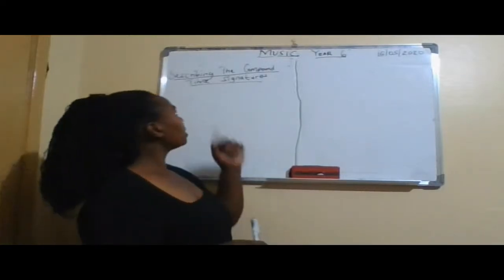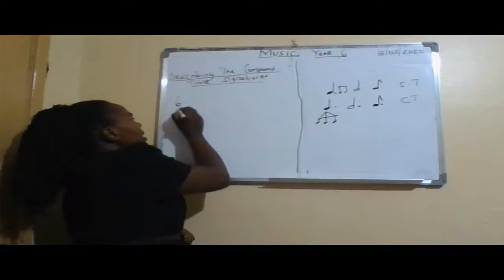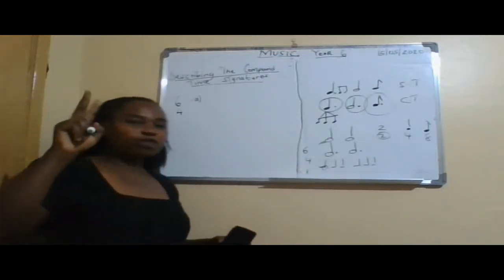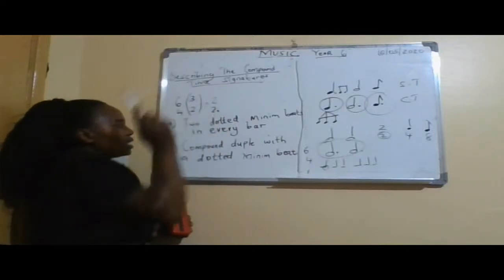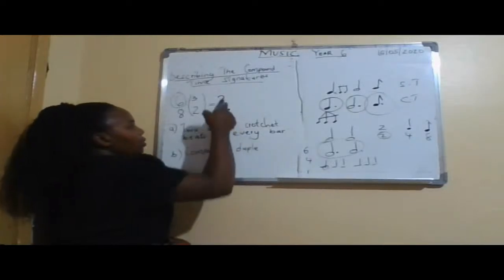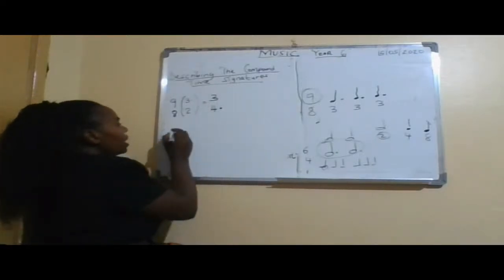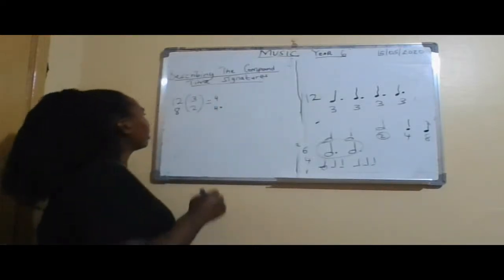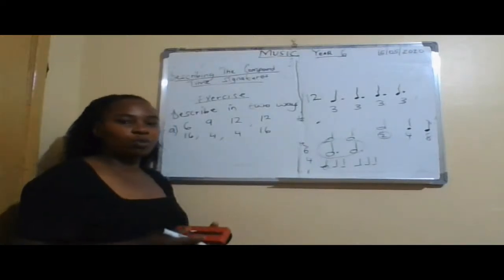Lesson 2: Describing Compound Time Signatures by Tr. Lydiah Ongayo